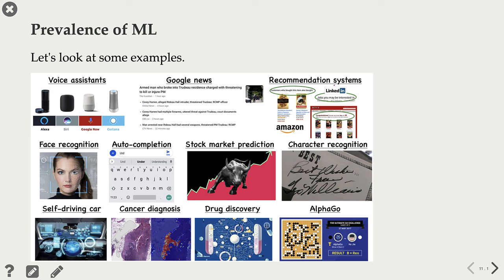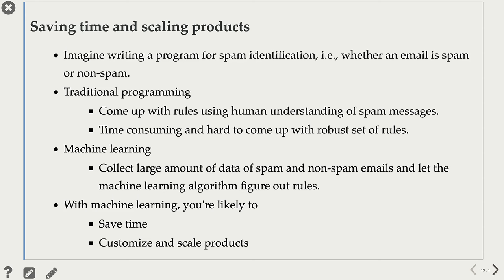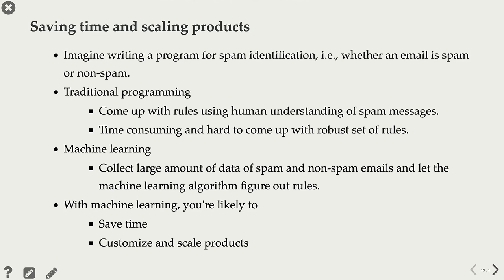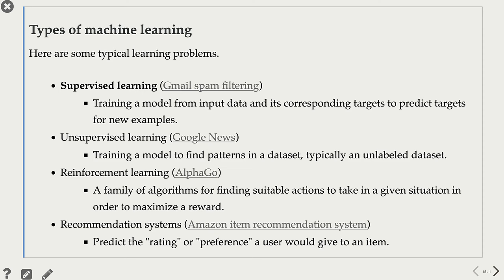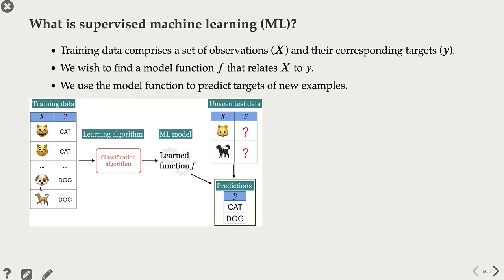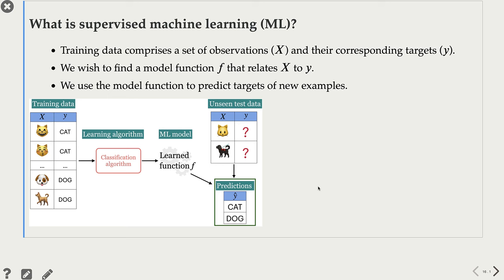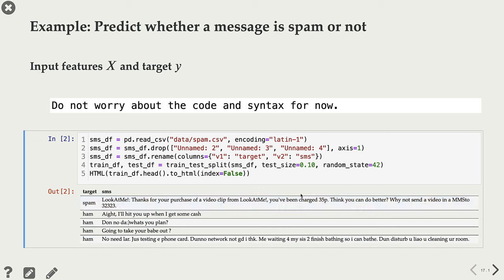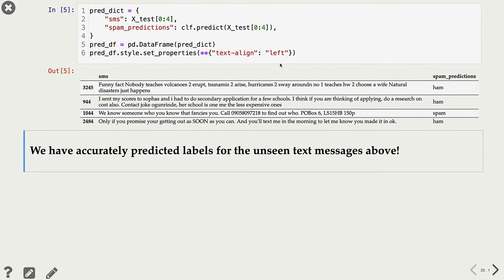1.0 Machine Learning Introduction [Applied Machine Learning || Varada Kolhatkar || UBC]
What is machine learning and why should we care about it?